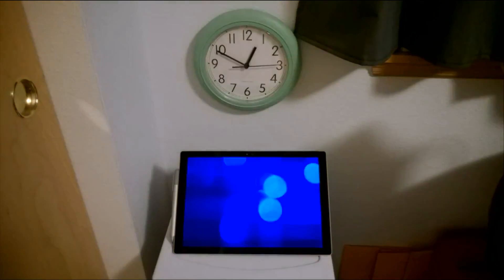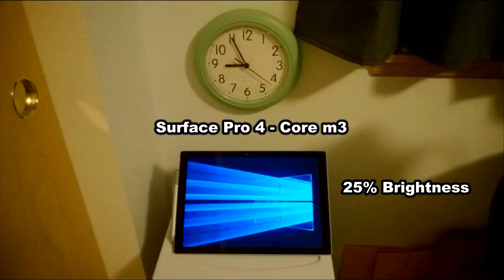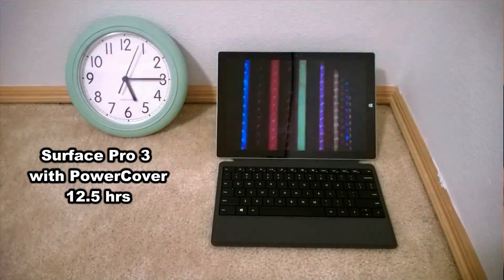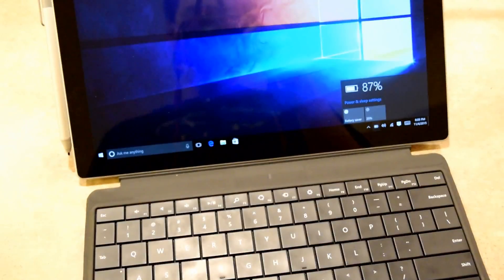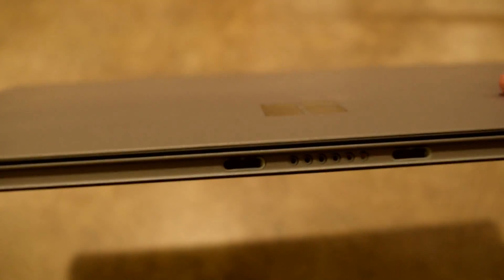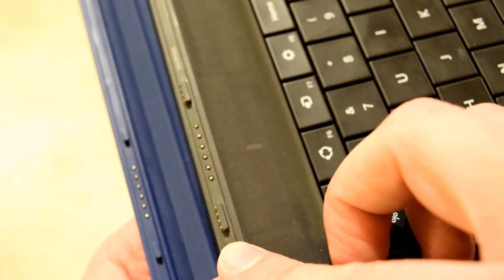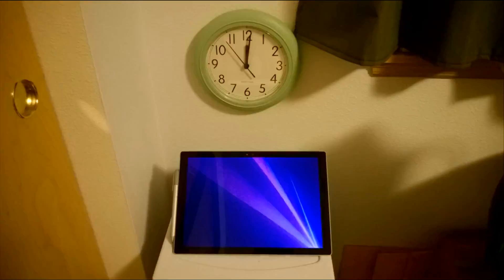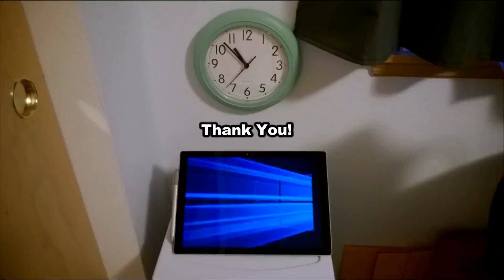Surface Pro 4 Battery Life Timelapse, Power Cover Discussion, Surface Pro 3 Battery Comparison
In this video, I perform a time lapse of the Surface Pro 4 Core m3 battery life. I set the SP4 to 25% brightness and let it play a video continuously until it died. I also compare it to my SP3 battery life test and have a discussion about compatibility with the Power Cover.

Power Cover on Amazon

Are you experiencing heavy battery drain when the Surface sleeps? See this awesome fix and my test results!